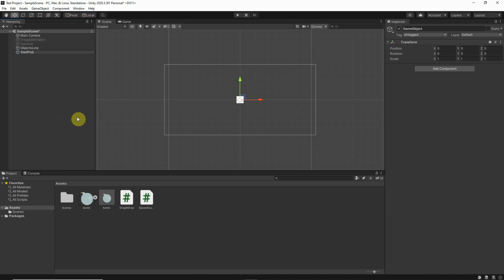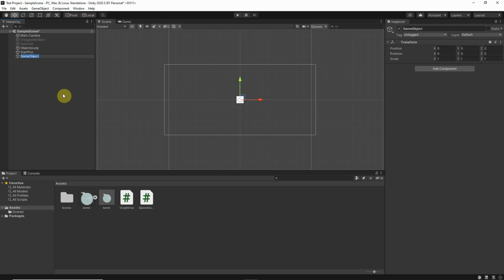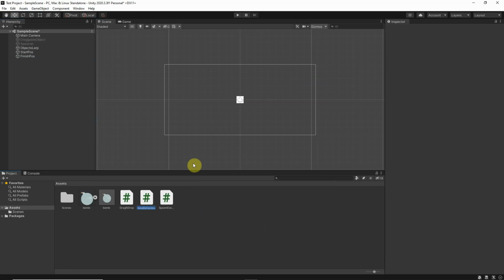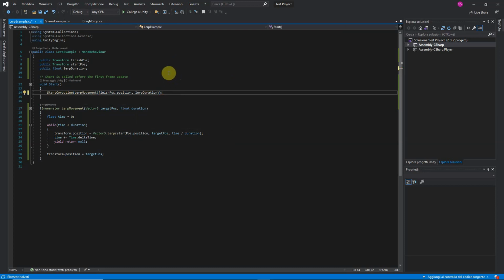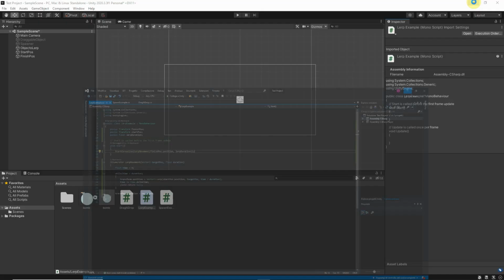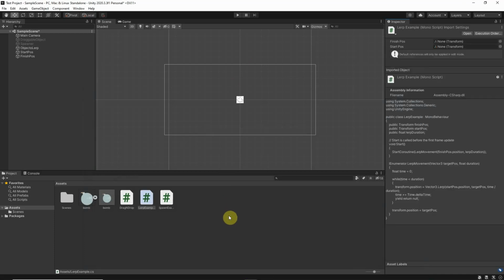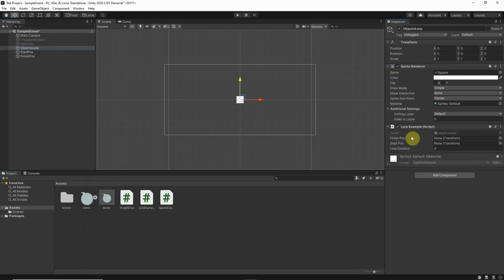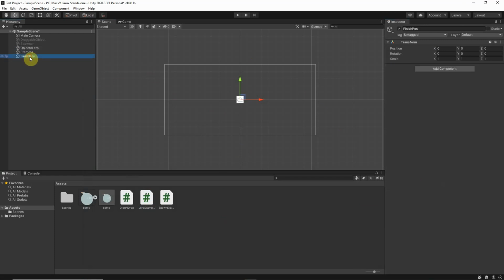How to lerp in Unity basic tutorial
A basic tutorial showing one way to use lerp in Unity.